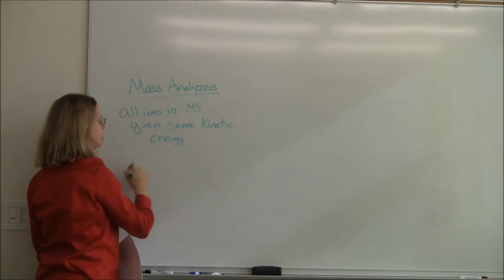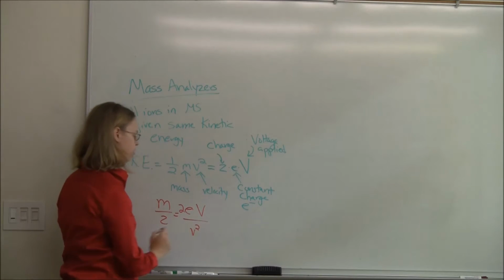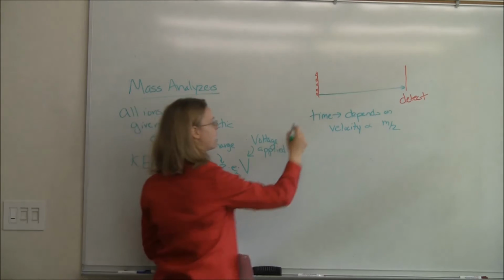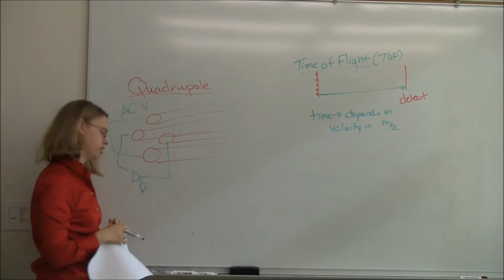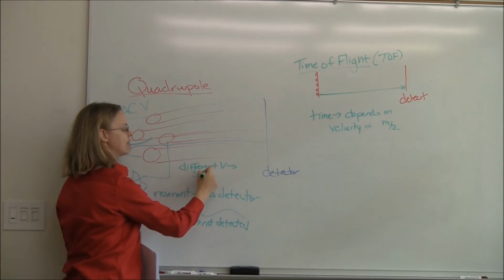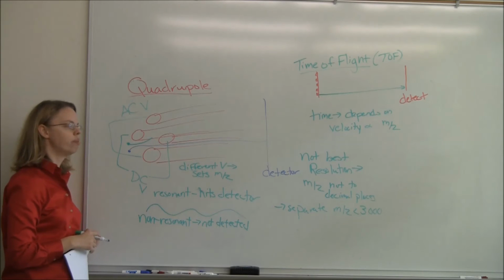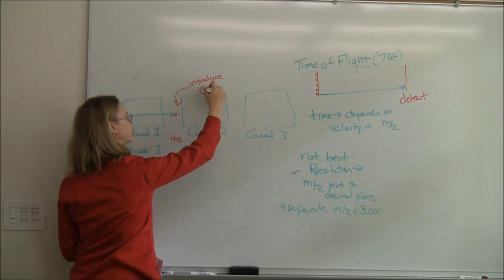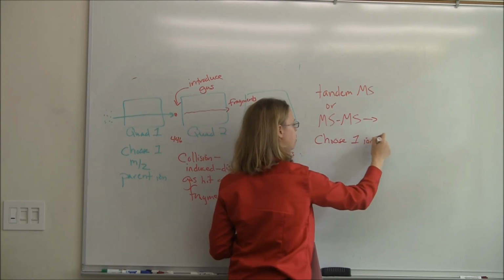Mass Spectrometry 2